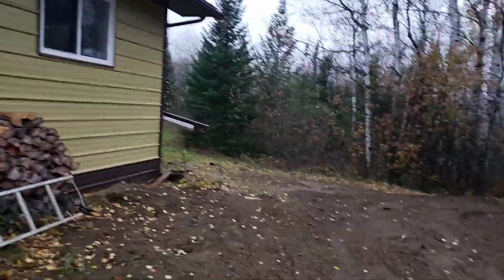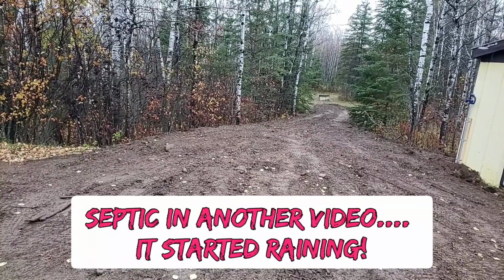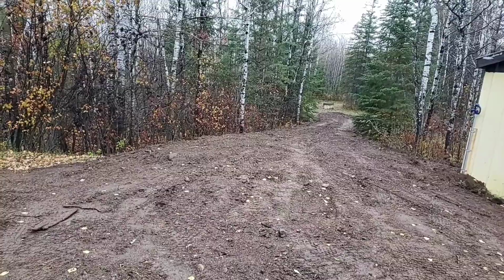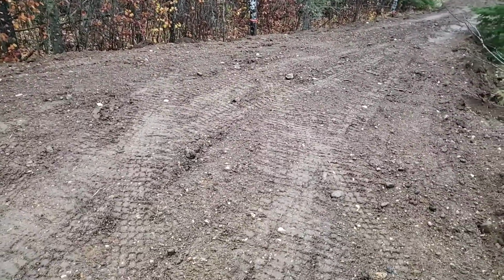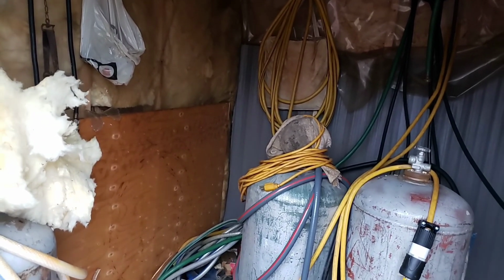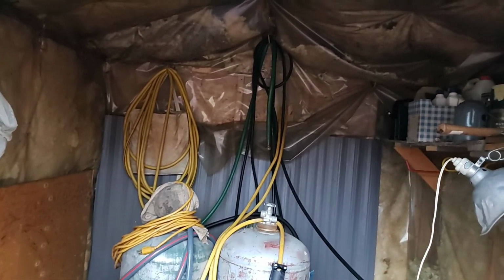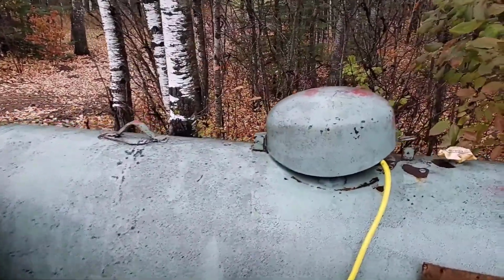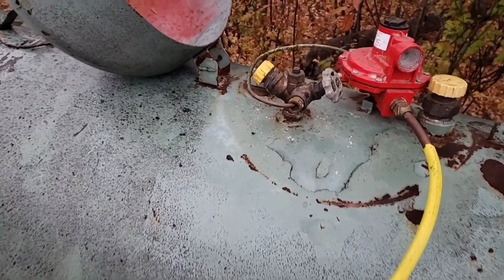Off Grid Life- Follow up on our water line & propane situation...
Water line is covered back over sith Styrofoam and dirt. Our generator shed need a major over haul clean up!
Why we didn't end up switching our propane company and what the pandemic is doing with yet another shortage!

Canadian Shoppers

Canadian & U.S. Shoppers